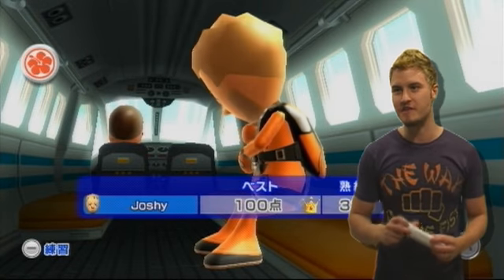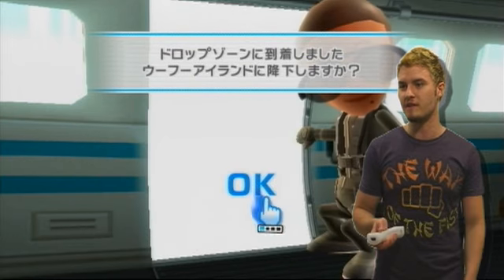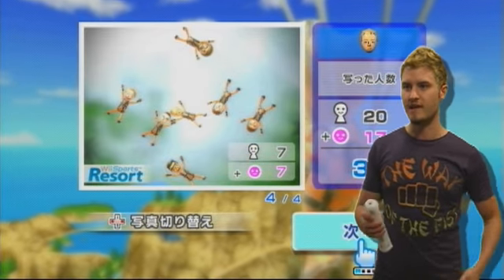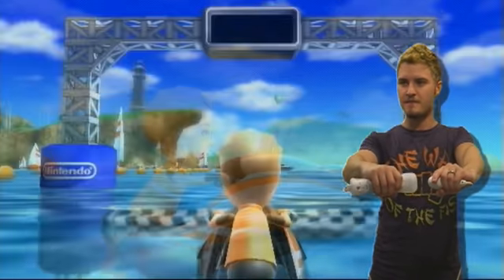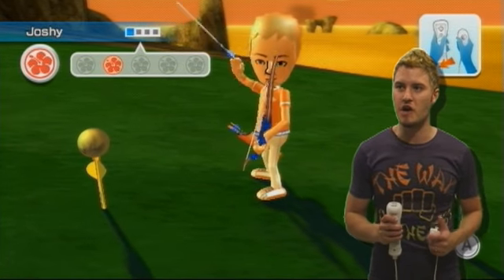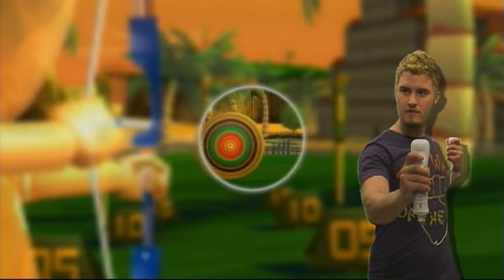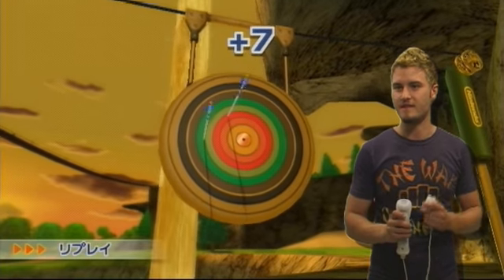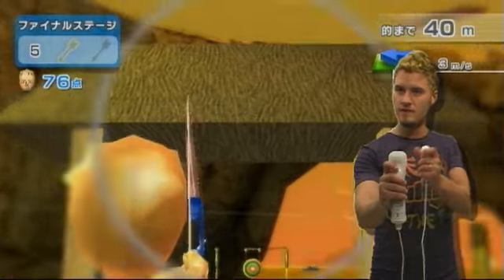Video Tour - Wii Sports Resort (Pt1)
WiiFolder theme music by BowieZ